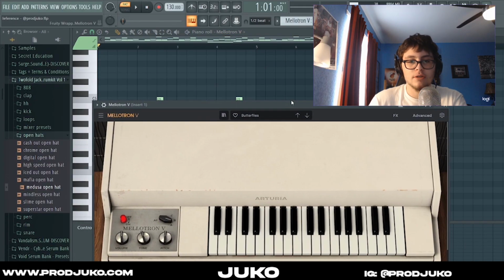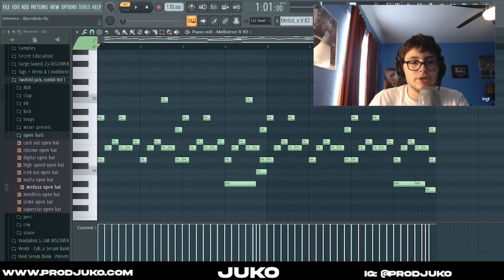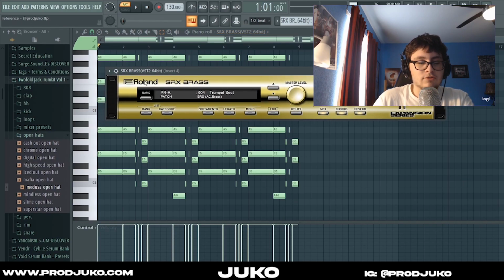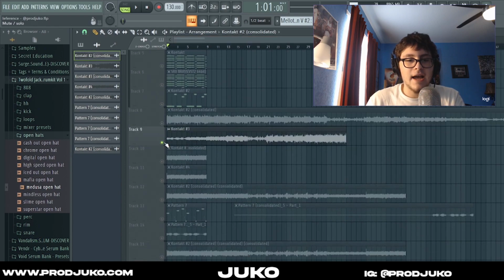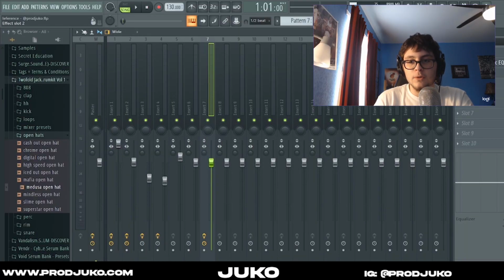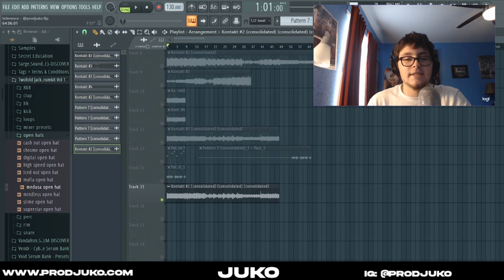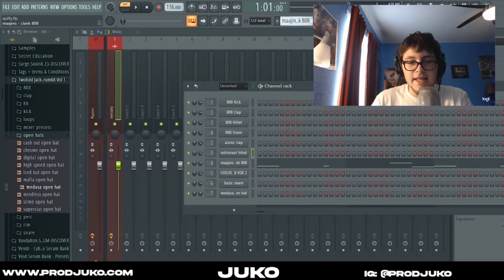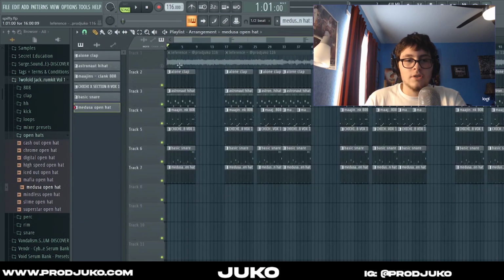How To Make Beats With CRAZY BOUNCE Like Section 8 & Chi Chi For Lil Baby | FL Studio 20 Tutorial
Yoo what's good gang? 🌊In this tutorial I will be showing you guys how to make beats with crazy bounce just like Section 8 & Chi Chi. The beat I break down is completely from scratch and I give you guys a lot tips and tricks when it comes to making these drums/ melodies like Section 8 & Chi Chi.

Time Stamps:

Beat Preview: 0:00
Intro: 0:16
First Layer (Pad): 0:55
First Layer (Effects): 2:06
Second Layer: (Bells): 2:19
Second Layer (Effects): 2:50
Third Layer (Brass 1): 3:01
Third Layer (Effects): 3:55
Fourth Layer (Brass 2): 4:03
Fourth Layer (Effects): 4:36
Fifth Layer (Piano): 4:40
Fifth Layer (Effects): 5:10
Loop So Far: 5:14
Manipulating The Melody: 5:29
Sixth Layer (Flute): 7:00
Sixth Layer (Effects): 7:26
Final Loop: 8:18
Clap: 9:01
Master Channel/ Loop Channel: 9:19
Hi-Hats: 9:29
808s: 10:03
Vox: 10:42
Snare: 10:52
Open Hats: 11:25
Outro: 11:35
Final Beat: 12:15

Tags (Ignore):
section 8 & chi chi tutorial
section 8 type beat fl studio
section 8 and chi chi tutorial fl studio
lil baby tutorial fl studio
how to make lil baby type beat
lil baby beat tutorial fl studio
How to make dark string samples from scratch
Best kontakt banks for samples
Fl studio one shots
Sample tutorial one shots
How to make dark samples using one shots
Best plugins for dark samples
Dark sample sauce
How to make ethnic samples
How to make ethnic loops
Good kontakt banks
How to make samples with kontakt
Dark string sample tutorial
Pyrex type beat tutorial
Pyrex Whippa type beat tutorial
Dark/ ambient melody tutorial
How to make dark bell loops
Dark bell sample tutorial
How to make 808 mafia type beats
how to make flute samples for pyrex whippa
juko flute sauce
juko flute tutorial
best flute kontakt banks
how to make crazy flute melodies fl studio tutorial
kontakt sauce
loop breakdown
pvlace loop breakdown
808 mafia sample tutorial loop breakdown
Travis scott sample tutorial
How to make catchy flute melodies Fl Studio
Flute sample tutorial Fl Studio
The secret to catchy melodies Fl Studio
Sample breakdown Fl Studio
How to make spanish guitar samples
Fl studio spanish guitar sample tutorial
Spanish melodies Fl Studio
Dark sample breakdown
Southside sample breakdown
Dark loop breakdown
String sample breakdown
Scary beat tutorial Fl Studio
How to make evil beats Fl Studio
Evil sample tutorial
Juko free sample pack
Prod juko free loop kit
How to make loops for wheezy
Wheezy sample tutorial
Wheezy type beat tutorial